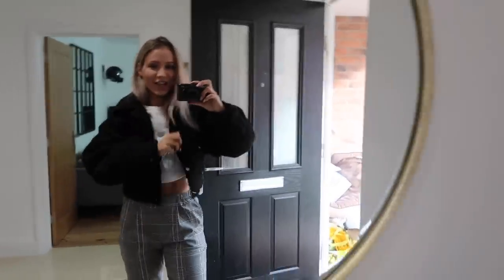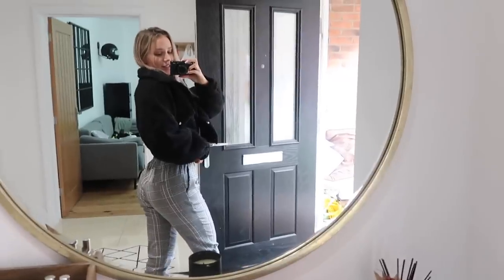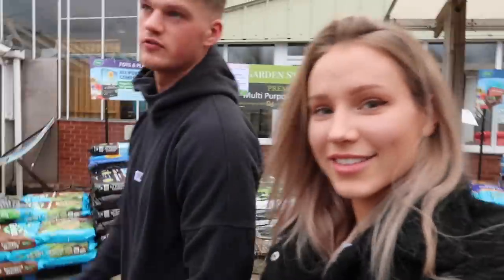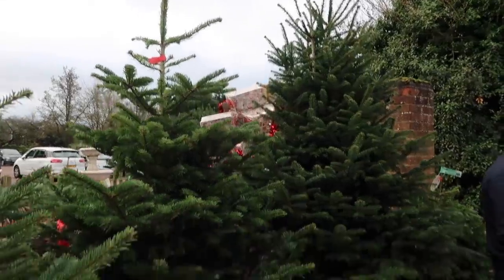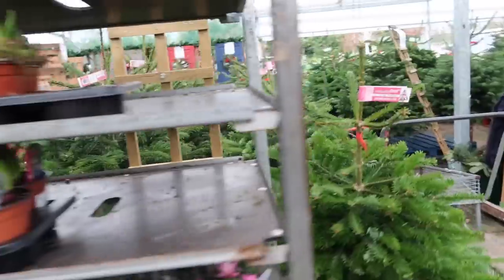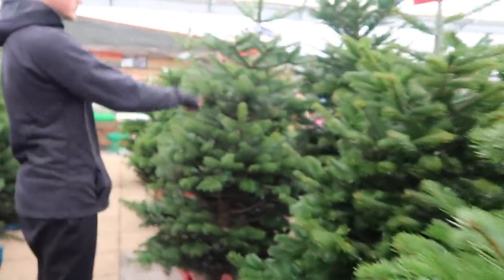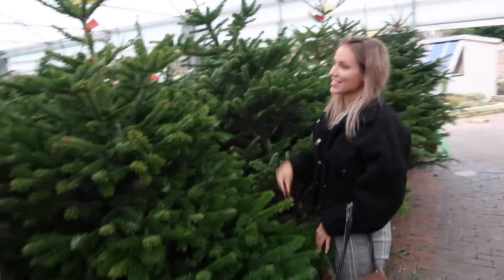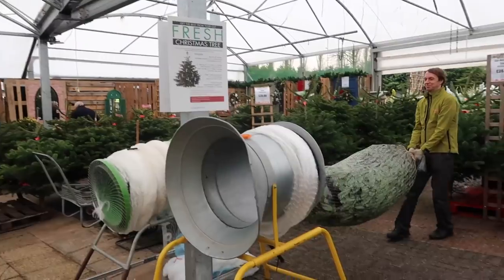FINDING THE PERFECT TREE + GLUTE & HAMSTRING WORKOUT | Fitmas Day 2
Heyyy I hope you enjoy watching us find and decorate our Christmas tree plus a glute & hamstrings workout at the end :) your support means so much to me, thank you! xx

Thank you for supporting me and my relationship with Gymshark by shopping through my link!

WORKOUT
Pause sumo squats - 4 sets of 5-6
Stiff leg deadlift - 4 sets of 15
Hip thrust - 3 sets of 20 (I am doing light weight high reps!)
Cable squats - 3 sets of 20
Barbell reverse lunges - 1 set of 15 each leg as a burnout
Hamstring curl - 3 sets of 12